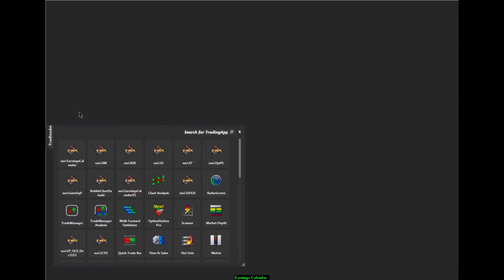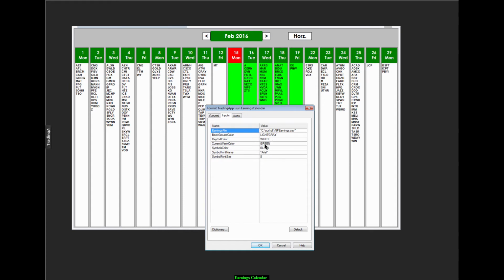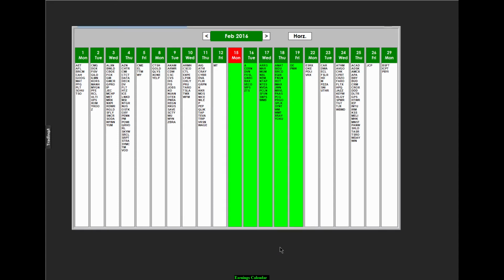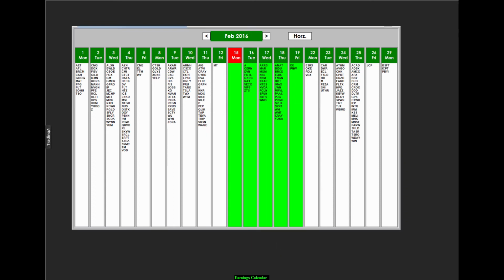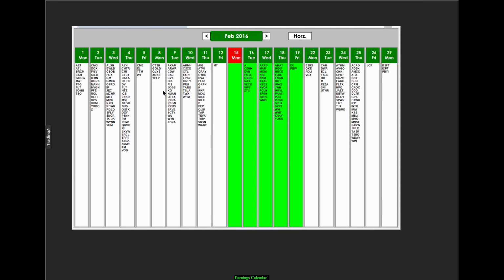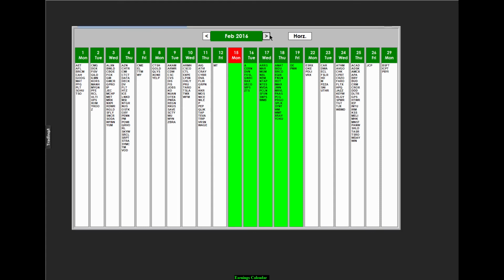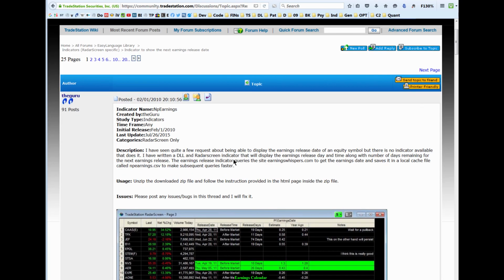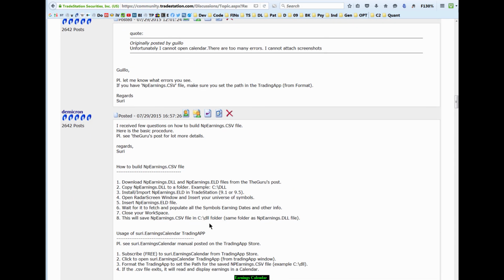suri.EarningsCalendar for TradeStation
Auto detected Chart Patterns describing ABCs,  Head and Shoulders, Gartleys, Butterflys, Channels, Double Bottoms/Tops, Dragons, Wedges, and Triangles with Entries, Stops and Targets